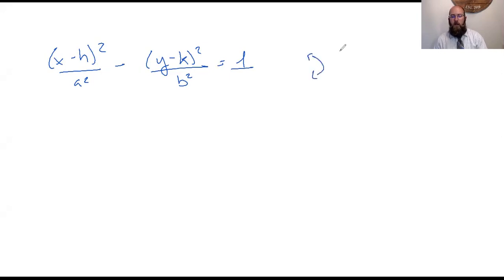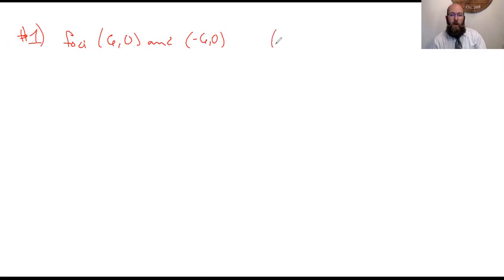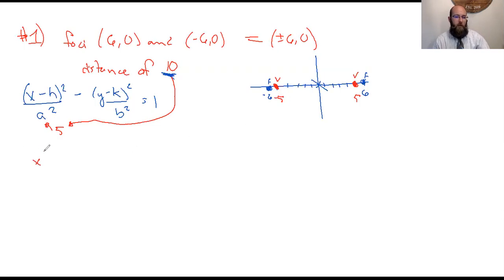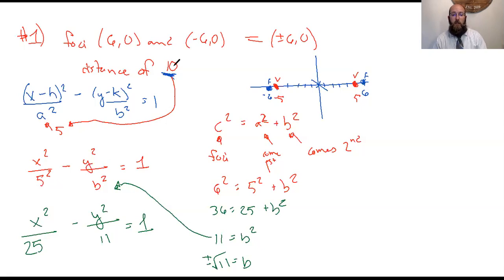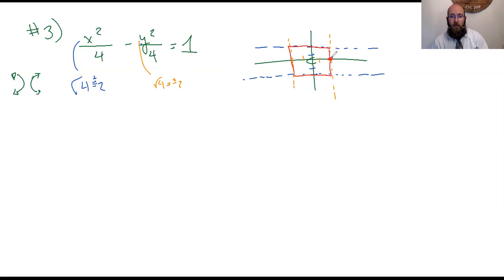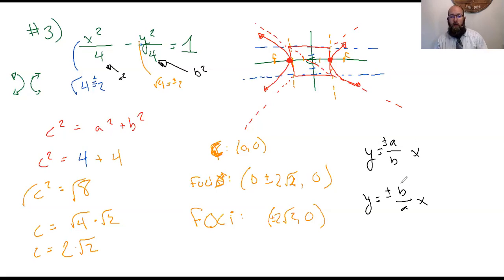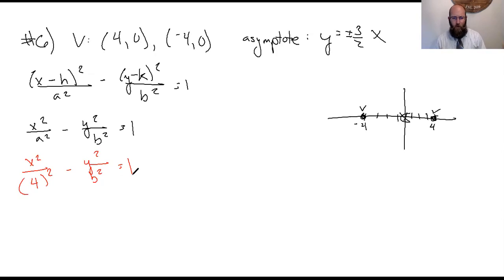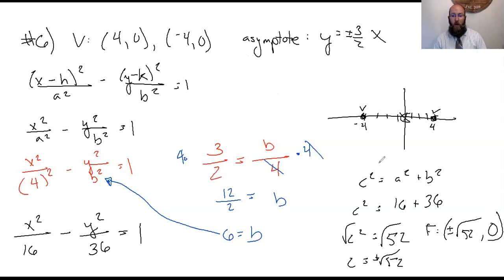Conics: Hyperbolas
I explain several ways to find the formula for hyperbolas given different pieces of information.